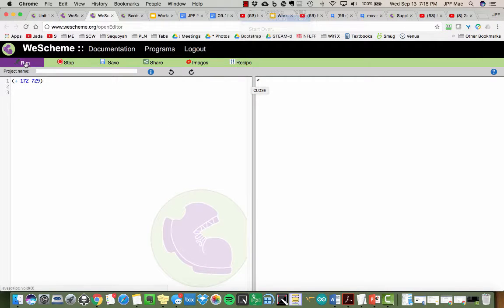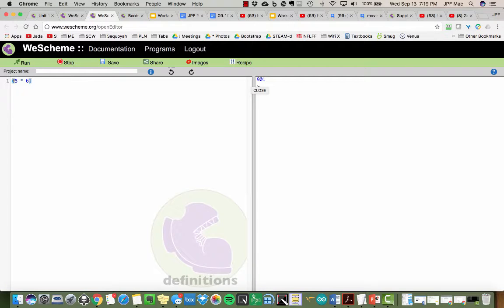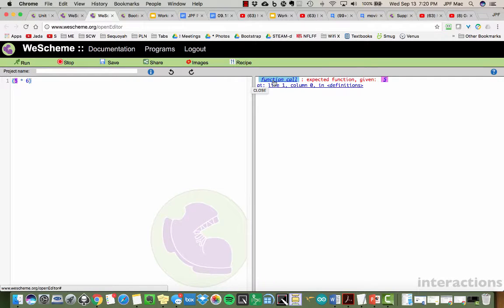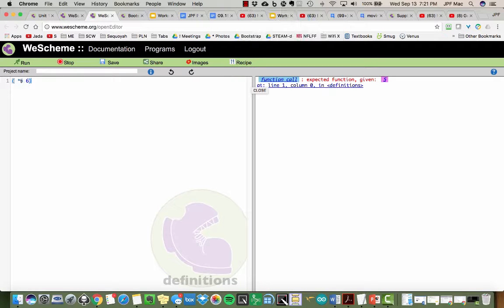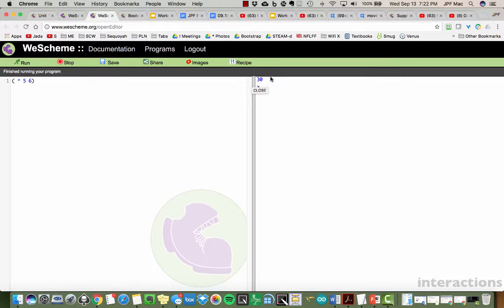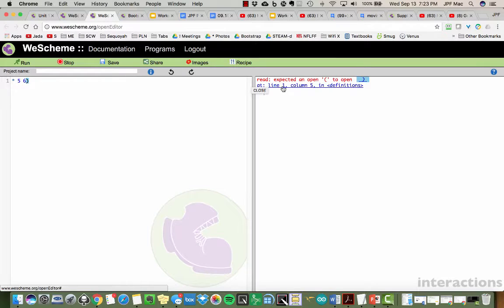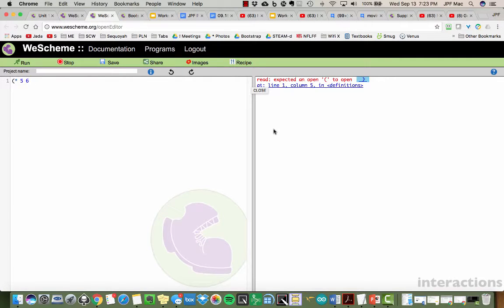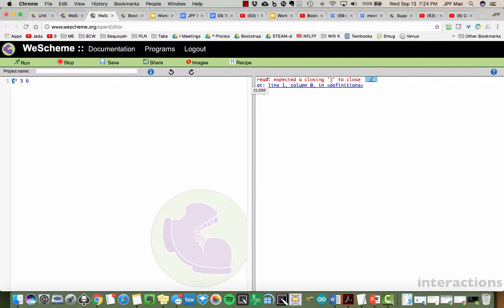Understanding Basic Syntax Errors